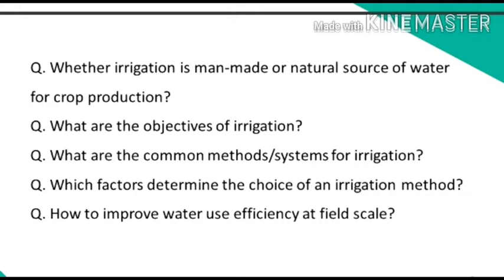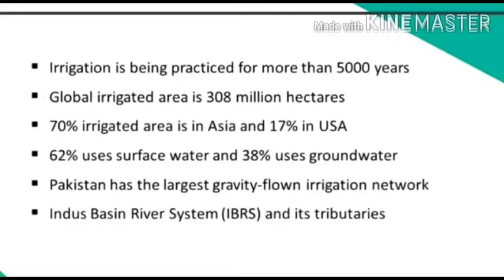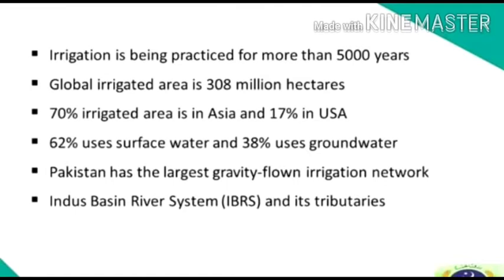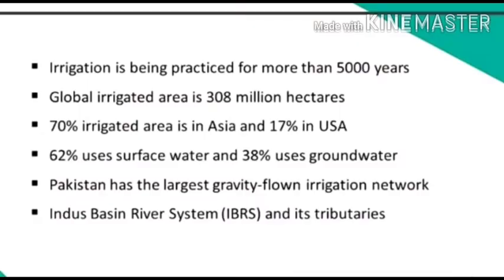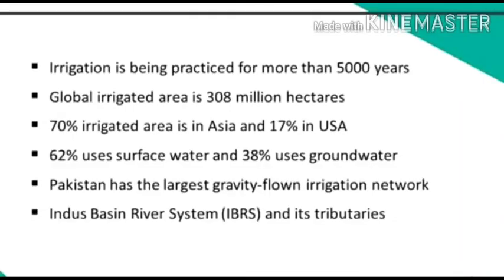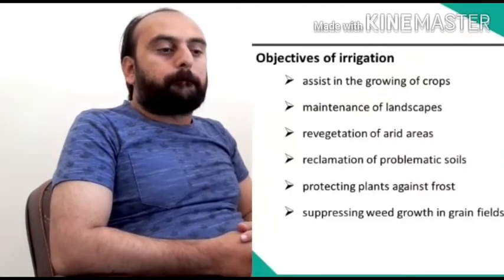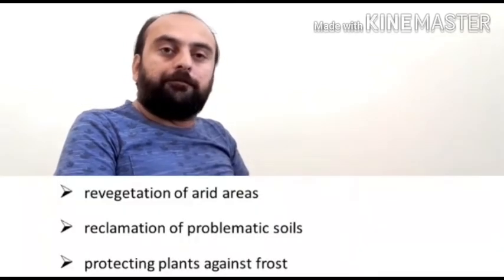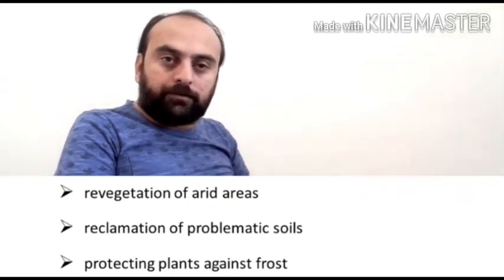Introduction to irrigation management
This video is part of the course Agron-302 being taught in BSc (Hons) Agriculture at the University of Agriculture, Faisalabad.